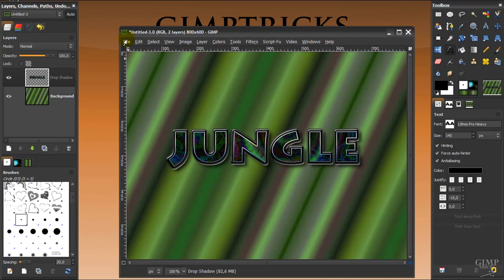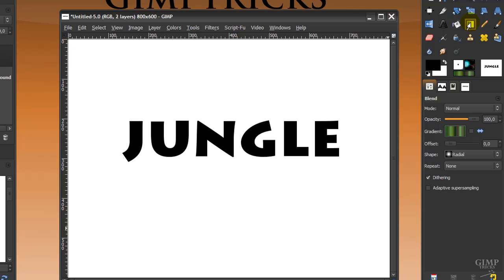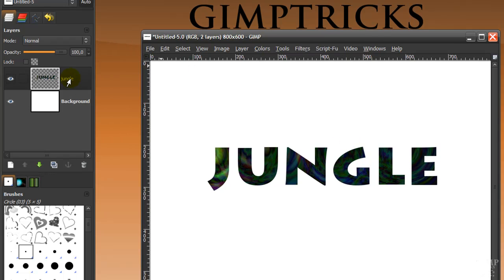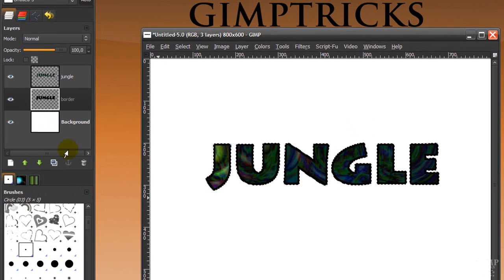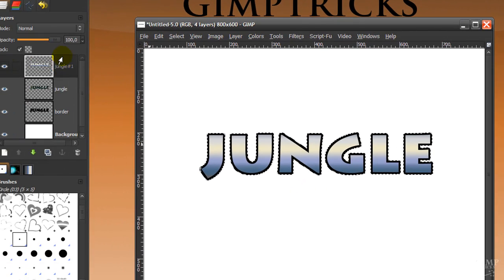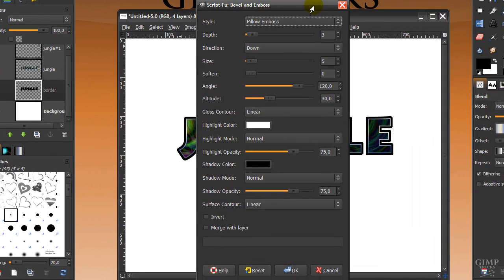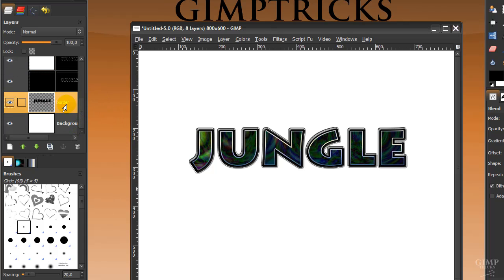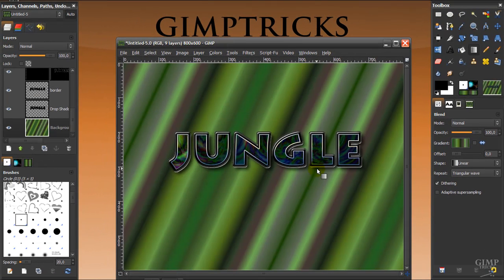Cool jungle text effect in GIMP (or mother of pearl in silver text effect)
GIMP tutorial on how to make a text effect. Step by step clear explantion.
In this GIMP text effect tutorial I'm working with script-fu layer effects and with selection. You will learn how you can use selection to create borders on text and other cool effects.
You'll also know how to the Gradient Difference techniques in GIMP to get really cool effects.

Not sure what to call this GIMP  text effect though. The text itself looks like mother of pearl in silver.